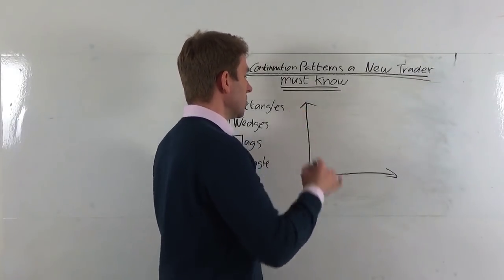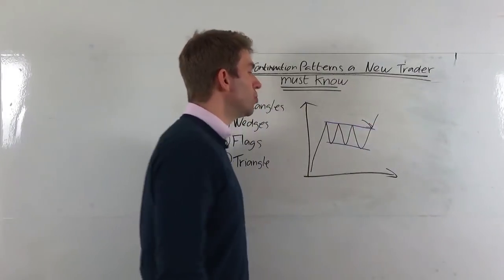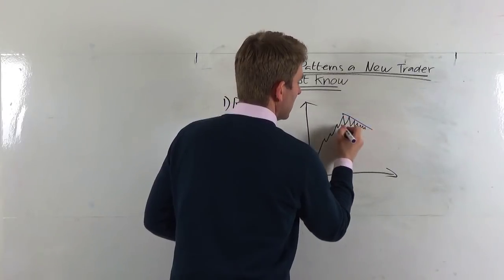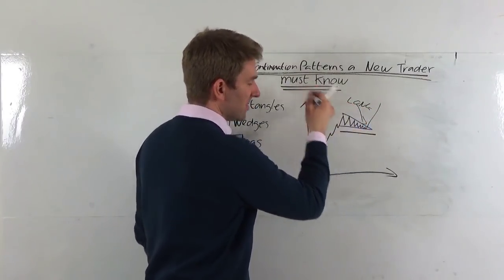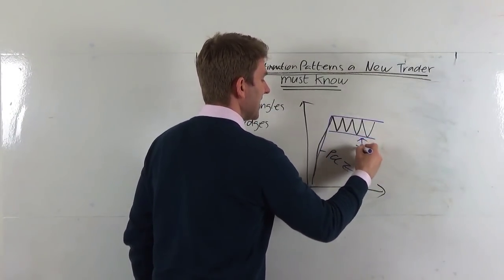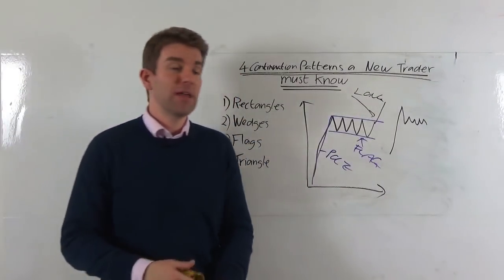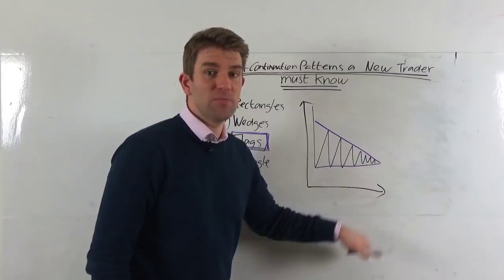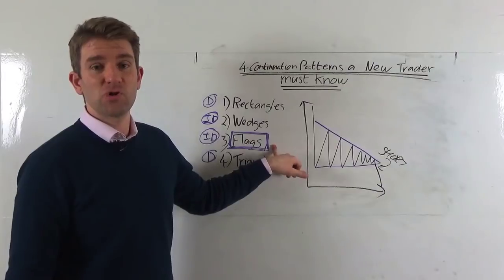4 Continuation Chart Patterns You Should Know 💹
4 Continuation Chart Patterns You Should Know As a New Trader. If you're new to trading this is the kind of stuff that is well worth learning.

4 Continuation Chart Patterns You Should Know.  Reversals happens when a market is pushing up and its going to turn away.  A Continuation is when a market is pushing up and it will form a pattern to suggest that there will be a continuation of that move.

1) Rectangles - a rectangle is a continuation pattern in that it confirms that the underlying trend is likely to continue.  This is a broad kind of move where you've got a nice push higher which forms a rectangle kind of pattern.  It is basically an acceptance of price at a new level after the price has moved up.
2) Wedges - Wedges are another type of continuation pattern.  This is when we have a push up and then we have price converging to a narrow point.  A bullish wedge will form in an uptrend, as the price trades inside converging trendlines. The converging trendlines are a sign that sellers are attempting to push the price lower but failing due to buyers coming in.  In the end the buyers take control and the price breaks thru the upper trend line, indicating a resumption of the uptrend.
3) Flags - you have a rectangle of price formed after you've had a drive up in price.
4) Triangle - similar kind of thing but its broader.  Ascending triangles have a flat upper trend line while descending triangles have a flat lower trend line

81.7% of retail investors lose money when trading CFDs and spread betting with this provider. You should consider whether you understand how spread bets and CFDs work, and whether you can afford to take the high risk of losing your money.